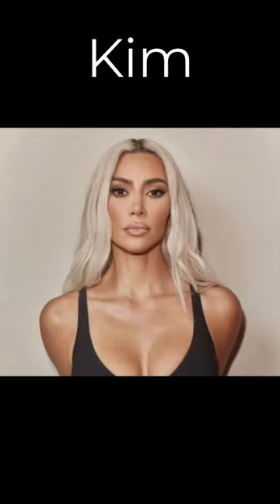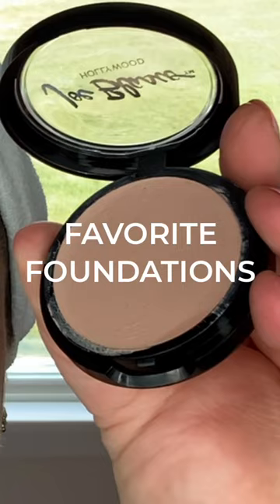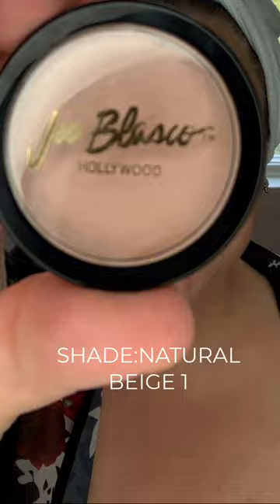Kim Kardashian LOVES this Foundation!